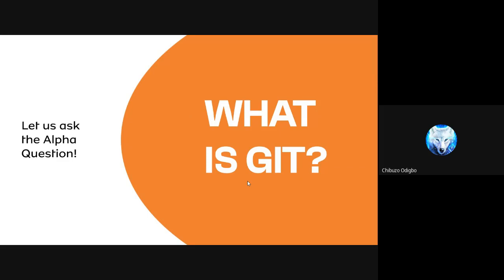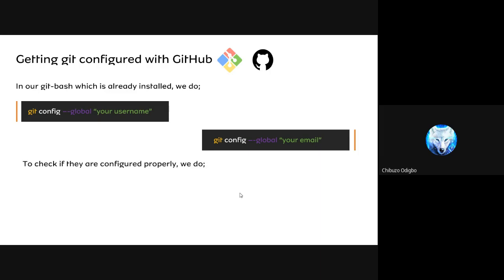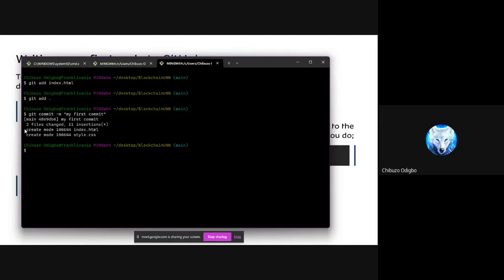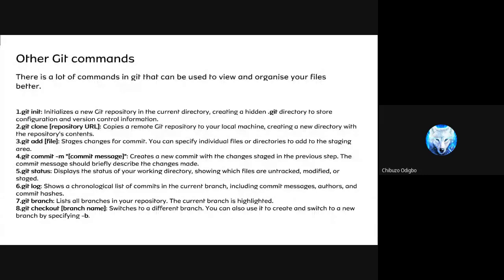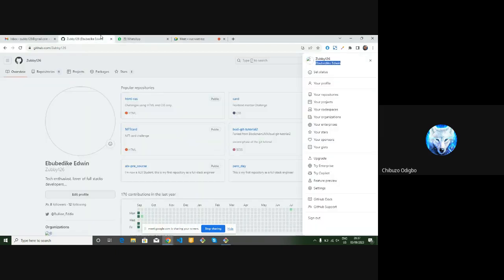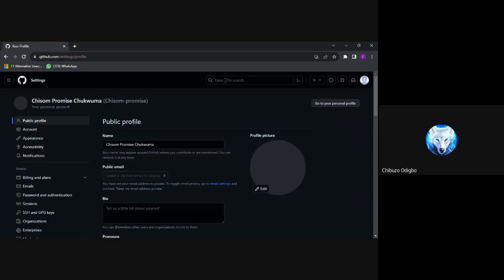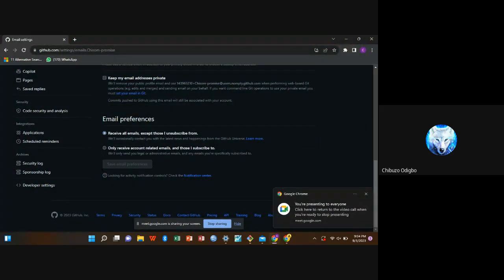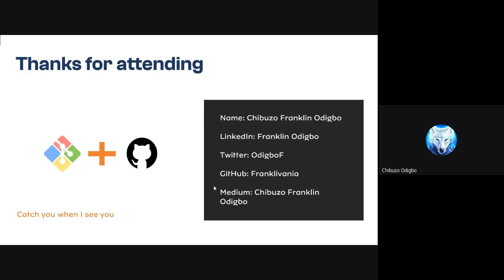Class 8: Introduction to Git/Github I by Chibuzo Odigbo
An introduction to Git/Github